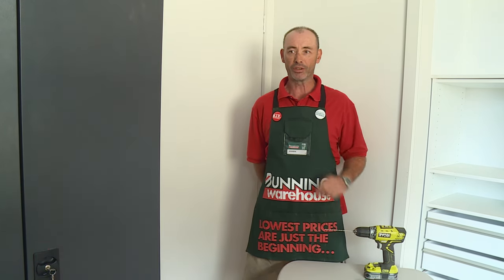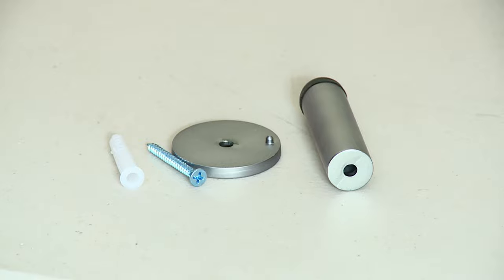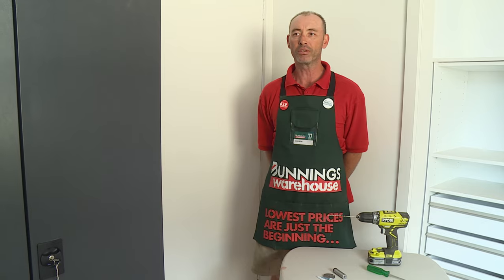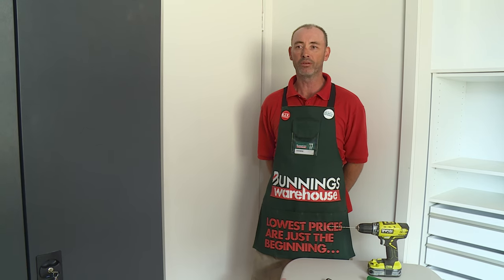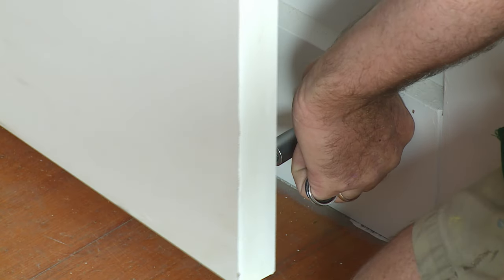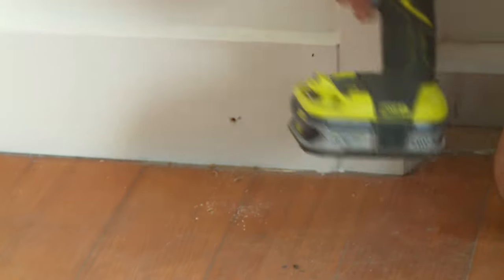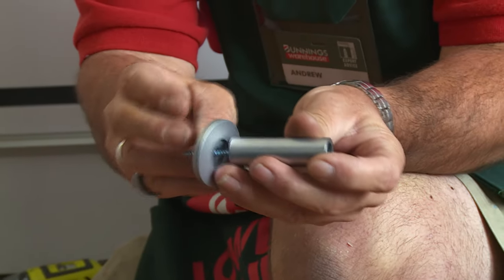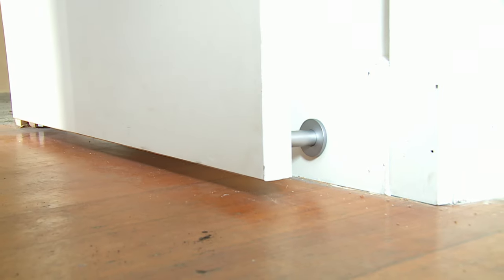How To Install A Door Stop - DIY At Bunnings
This video from Bunnings Warehouse will show you how easy it is to install a door stop to protect your walls. Door stops are easy to install and they stop the door handle from hitting and damaging the wall behind it.